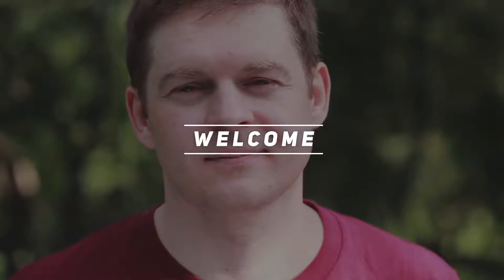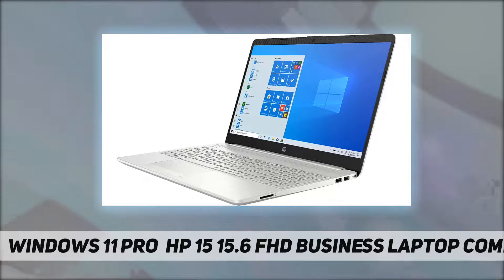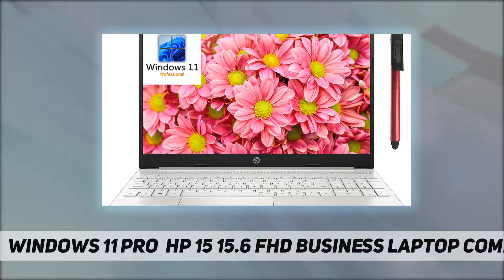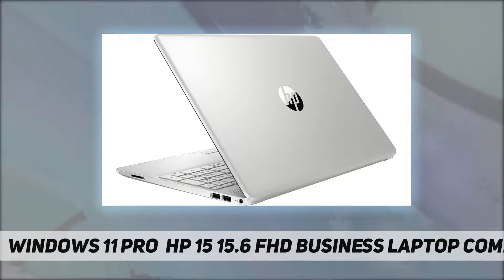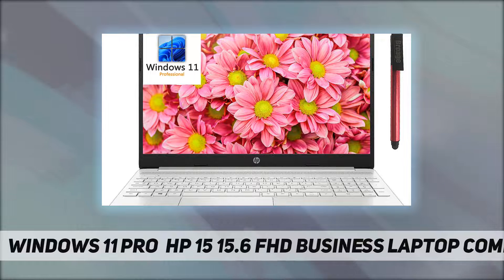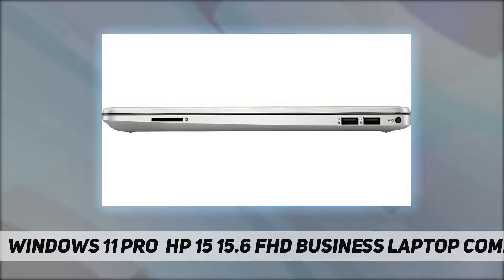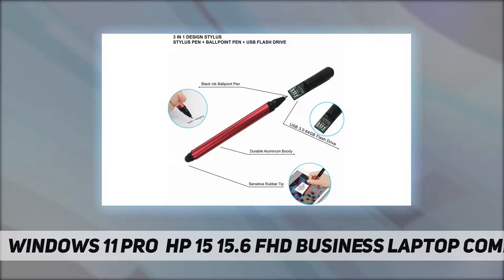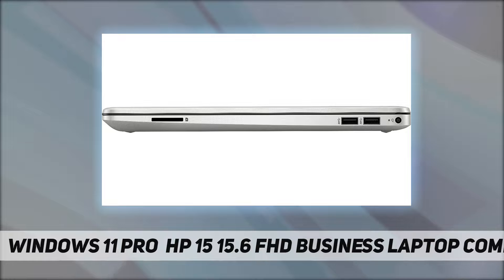[Windows 11 Pro] HP 15 15.6" FHD Business Laptop Computer - Review 2023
[Windows 11 Pro] HP 15 15.6" FHD Business Laptop Computer